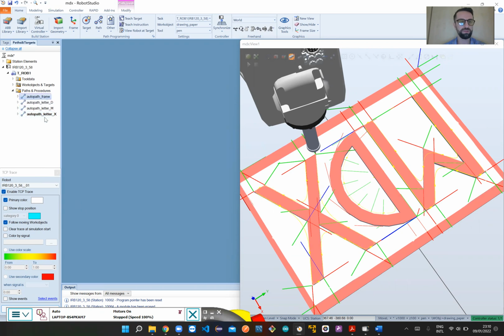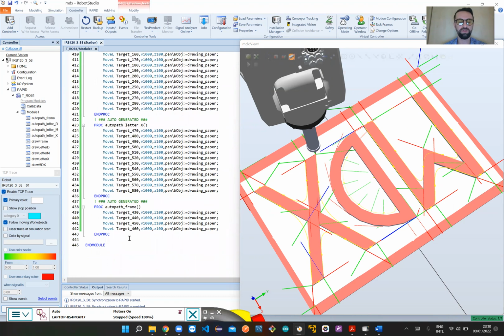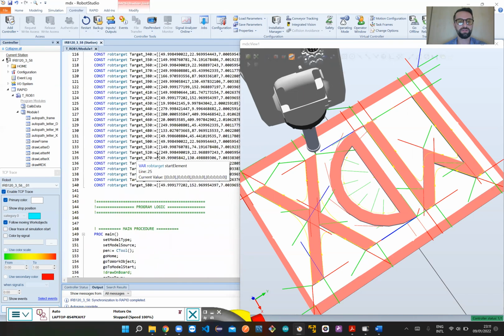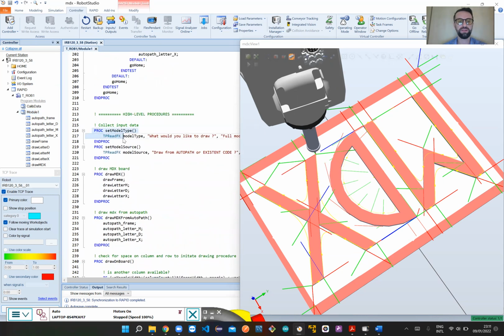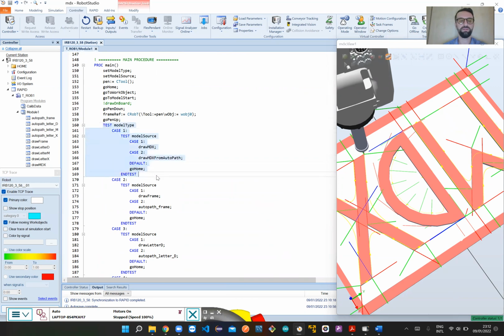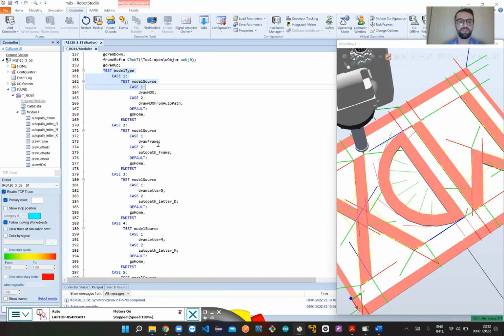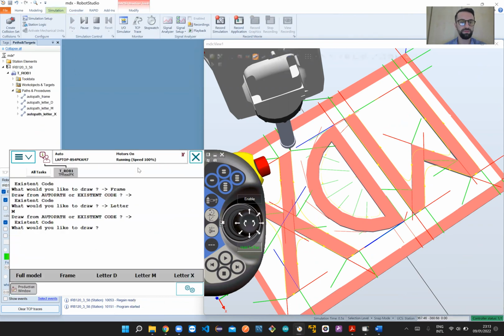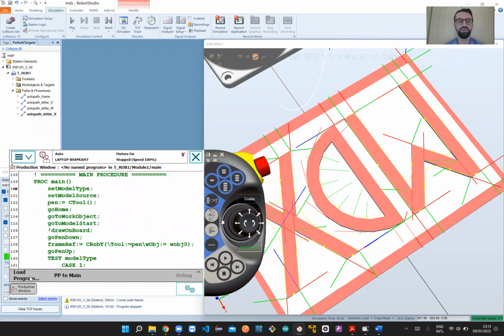Part B Auto path and User interface options | MDX ABB IRB 120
M00851040 | Robot Manipulation | MSc | MDX